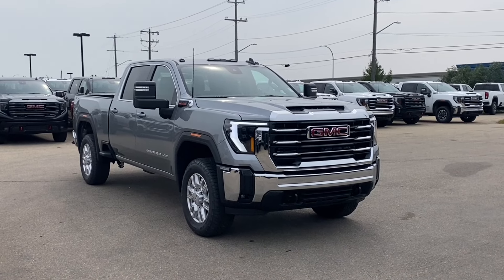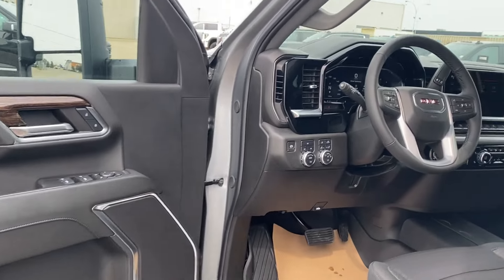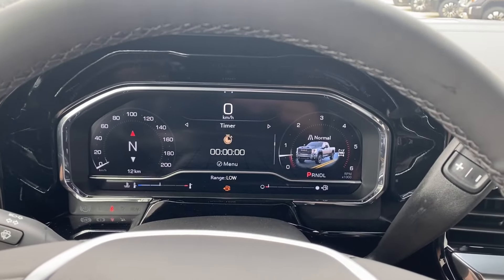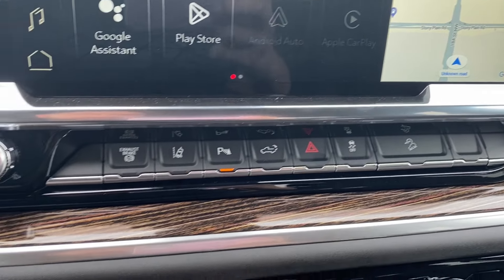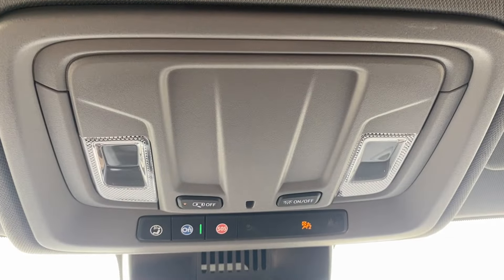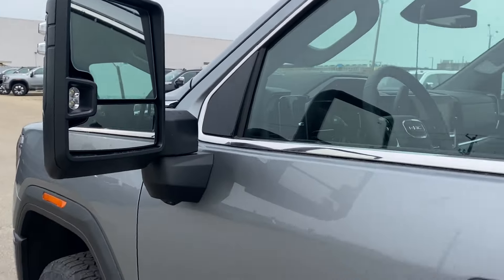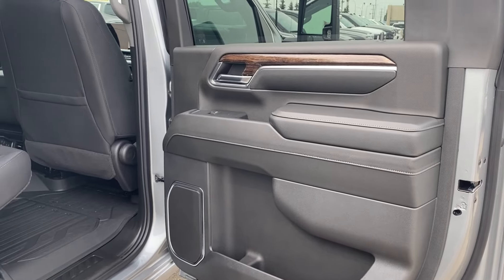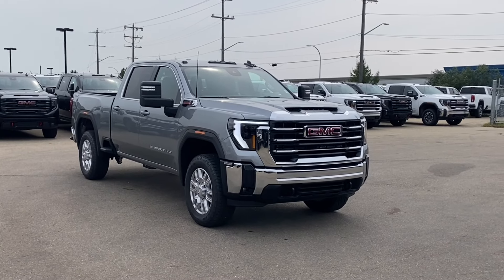2024 GMC Sierra 2500HD SLE Review - Wolfe GMC Buick Edmonton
Gear up for hard work and adventure with the new 2024 GMC Sierra 2500HD SLE 4WD. The Sterling Metallic paint exudes strength, perfectly matched with the Jet Black interior for a bold and functional look. Under the hood, the proven 6.6L Duramax Turbo-Diesel engine delivers impressive power, seamlessly paired with a 10-speed automatic transmission for smooth performance on any terrain. The confident 4WD system ensures you can handle even the toughest jobs or off-road trails with ease.

This Sierra 2500HD SLE is built to tow with confidence. The included trailering equipment with hitch view simplifies trailer connection, while features like trailer side blind zone alert and a trailer brake controller ensure you haul your load securely. Safety is paramount with this truck, featuring automatic emergency braking, forward collision alert with pedestrian detection, rear cross traffic alert, and lane departure warning. The HD surround vision system with a 360-degree view provides additional peace of mind when maneuvering.

Technology keeps you connected and in control. The massive 13.4" touchscreen featuring navigation, Bluetooth, Apple CarPlay, and Android Auto keeps you entertained and informed on every journey. Remote start lets you pre-heat or cool the cabin for ultimate comfort upon entering. Relax in heated seats with a heated steering wheel during colder weather, and enjoy the privacy and sun protection offered by deep tint rear glass.

The innovative GMC Multipro Tailgate with multiple configurations simplifies loading and unloading cargo, while the cornerstep rear bumper adds another layer of functionality. The 20" aluminum wheels complete the Sierra 2500HD SLE's powerful presence.

*AMVIC Licensed Dealer | View photos and more info (Uploaded by DataDriver).